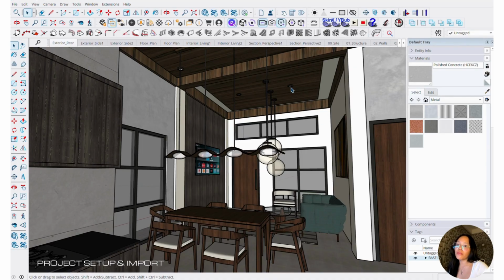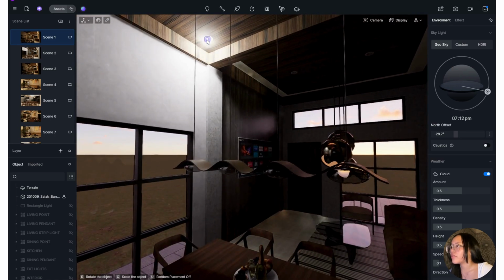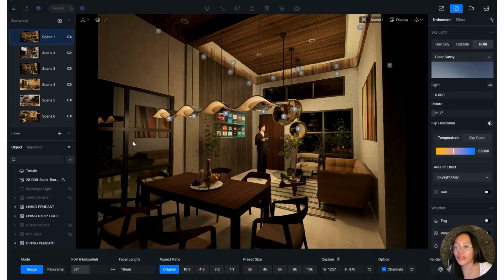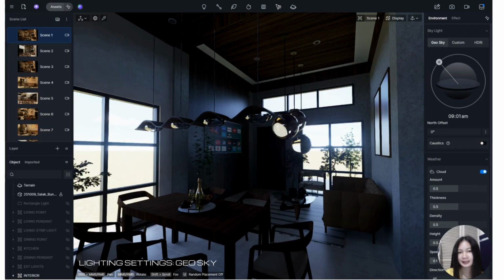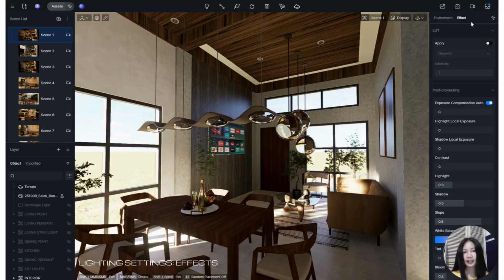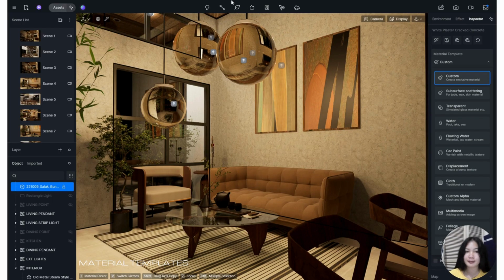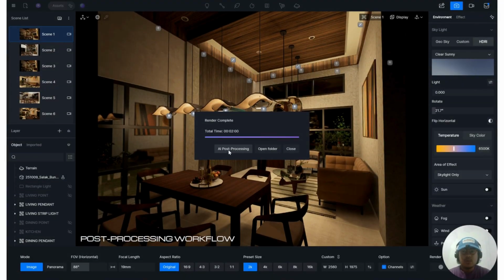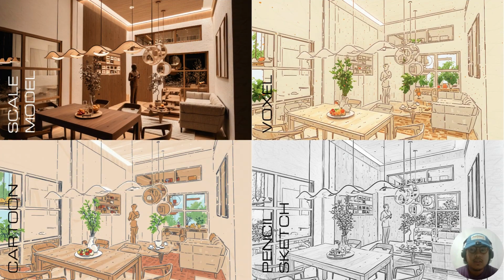20251203_GROUP#3-D5 RENDER INTERIOR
CADD2 Group 3 - D5 Render Interior

Members:
Guirela, Piepper
Obias, Kenrick
Olegario, Janel
Salak, Marion Joy